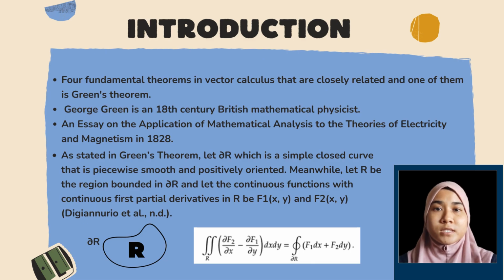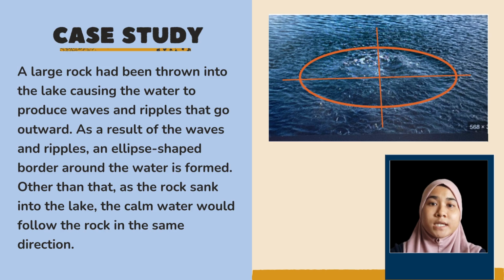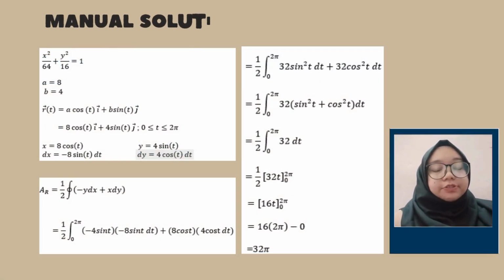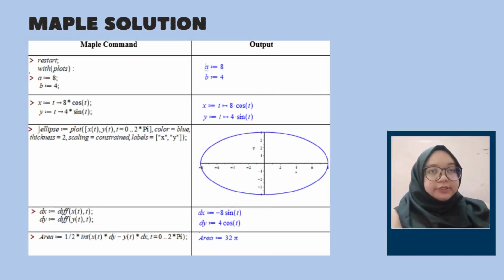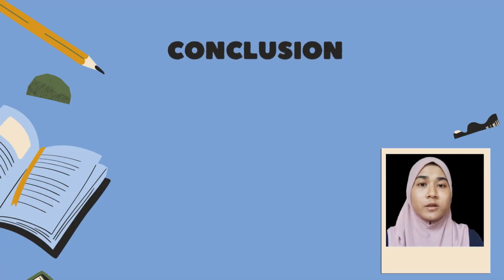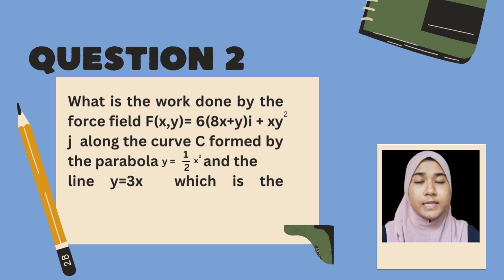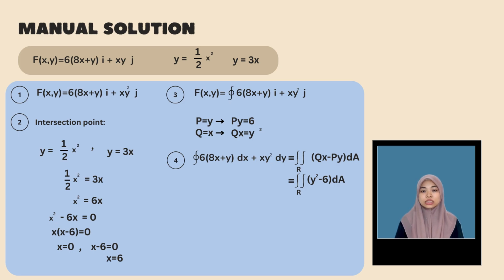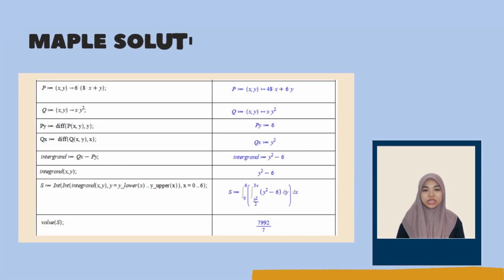VIDEO ASSIGNMENT (MAT560) - APPLICATION OF GREEN’S THEOREM IN CALCULATING AREA AND WORK DONE.